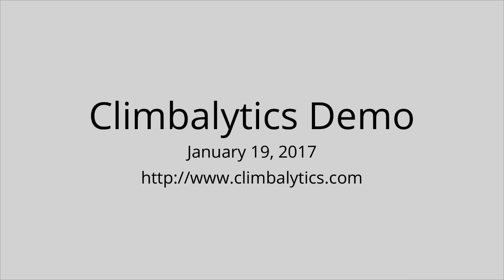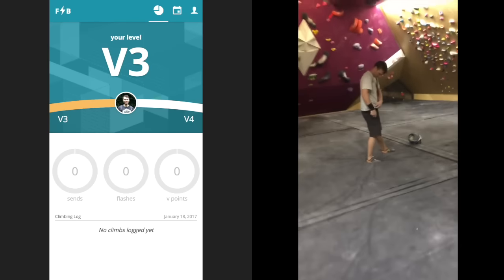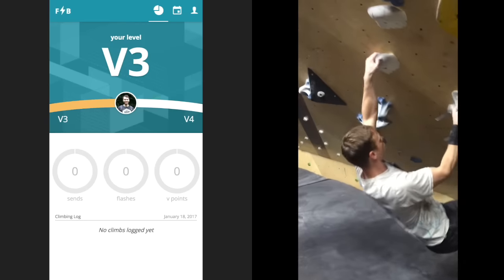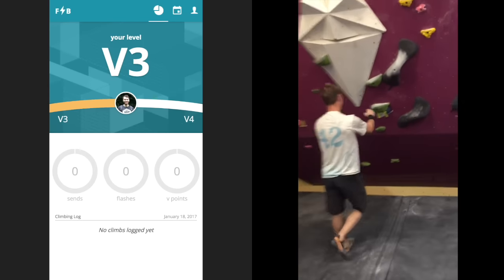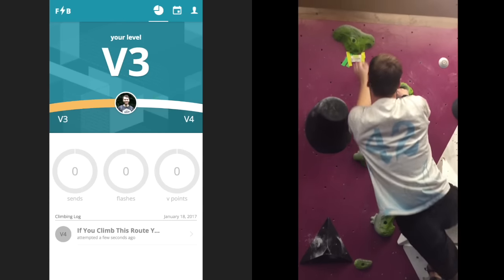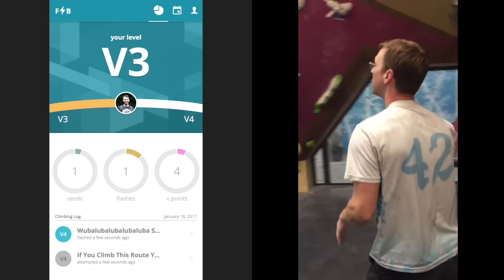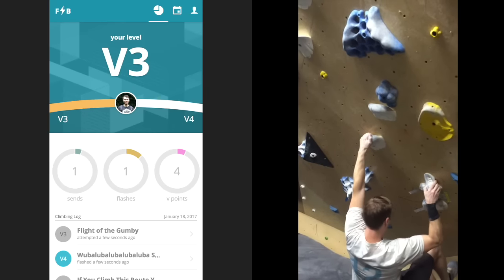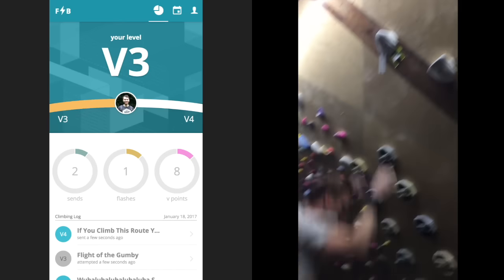Demo: A Fitness Tracker for Climbers